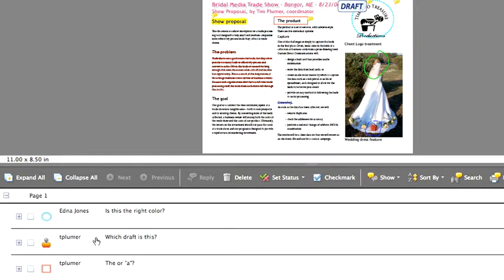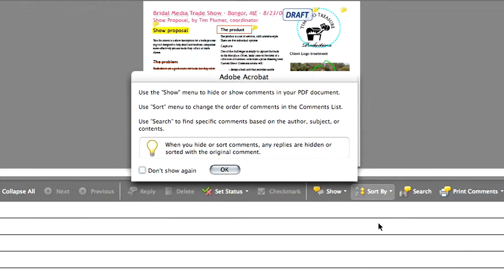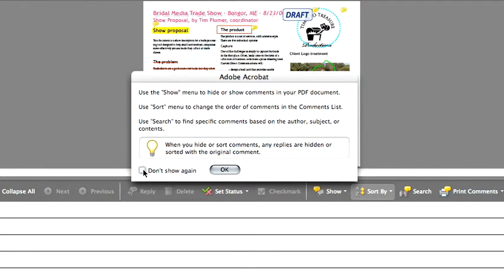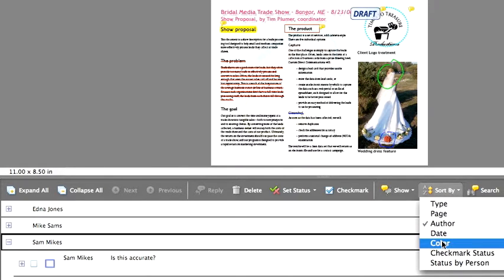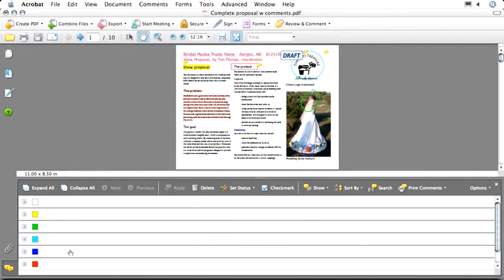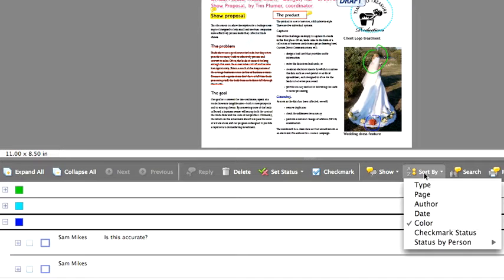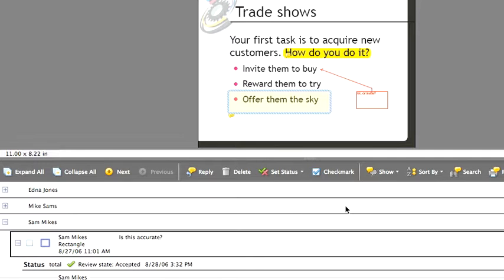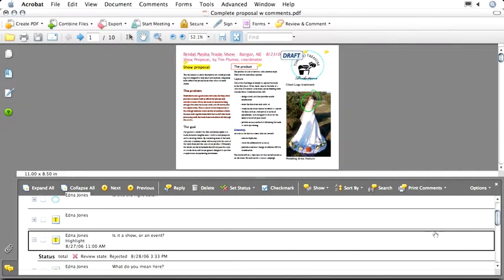TAC8QT P1 L12 T02